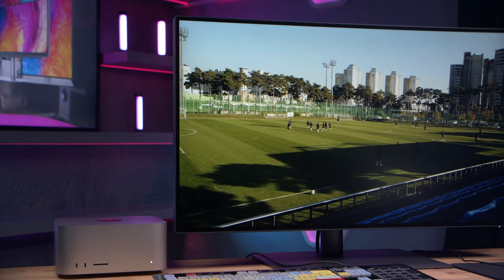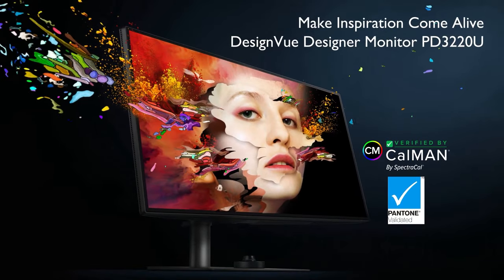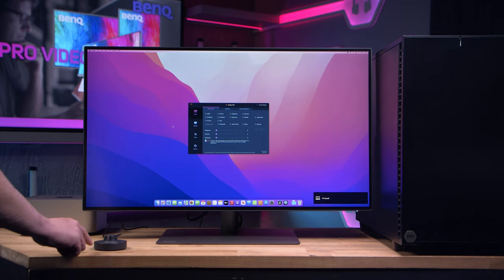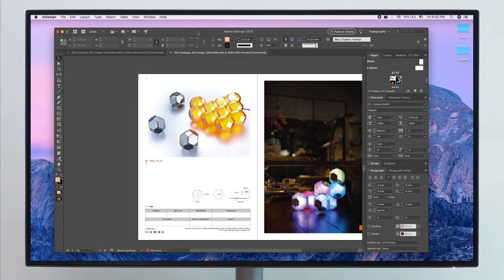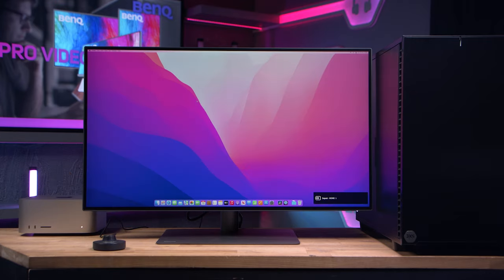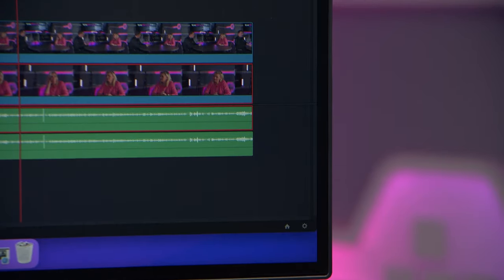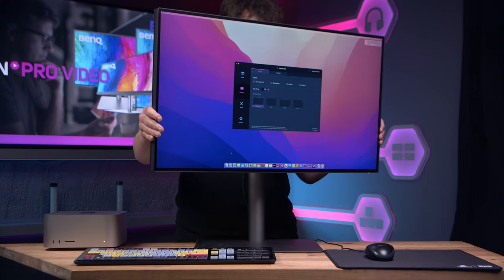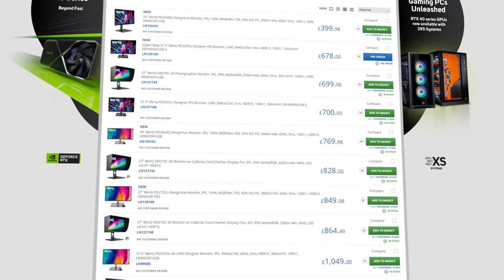BenQ Mac Ready Professional Design Monitor! *Taking A Look at PD3220U*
We got our hands on the BenQ PD3220U Professional Design Monitor for Mac ® to have a look at its connectivity, colour accuracy and incredible ergonomic design.

Made for visual graphic designers and video editors, it boasts a large colour accurate screen with HDR and AQColor technology. Easily navigate accurate colour modes with BenQ’s Display Pilot and ICCsync software.

Equipped with lightning-fast Thunderbolt 3 connectivity, it’s easy to connect to your Mac ® Studio or Macbook. Extend your workspace by daisy chaining multiple 4K monitors together*. Display images, videos and other data seamlessly whilst also charging your device at the same time, all with one cable.

Create in comfort and set up the ideal position for you, with its height adjustable stand, tilt, swivel, and pivot flexibilities.

Comes with 1 year FREE Pantone ® Connect Premium Subscription.

*M1/M2 supports only one external monitor, M1 Pro/Max/Ultra supports up to two external monitors.
Mac and macOS are trademarks of Apple Inc., registered in the U.S. and other countries and regions.